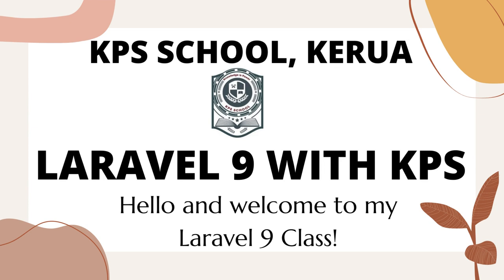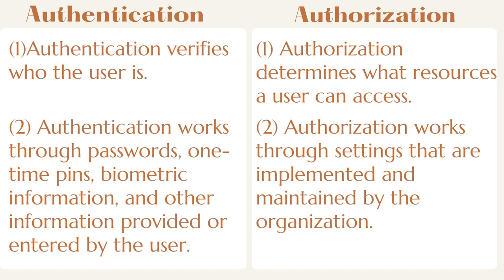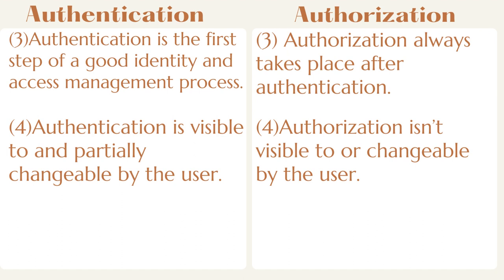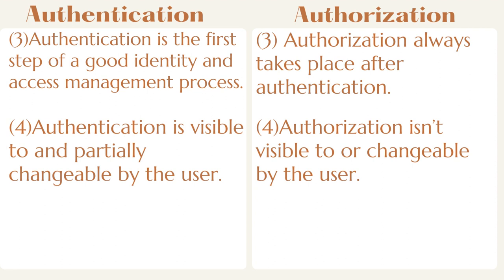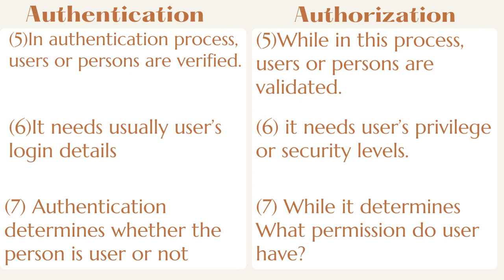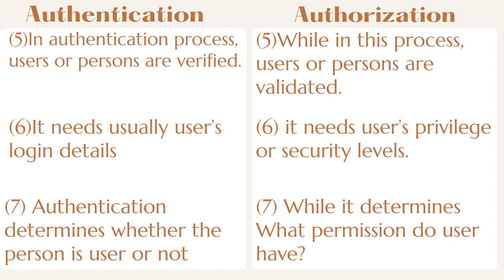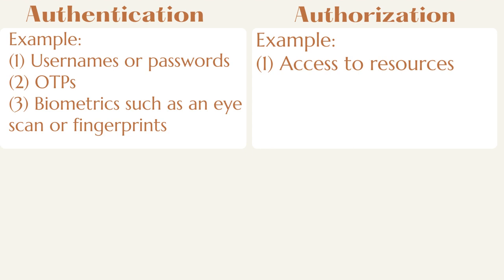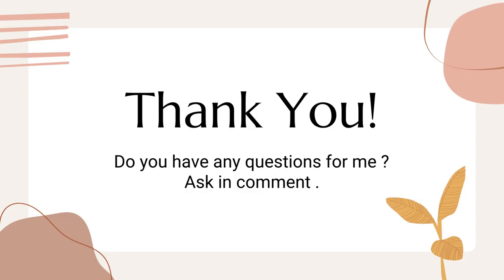Authentication and Authorization | Authentication Vs Authorization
Difference between Authentication and Authorization.

Authentication Authorization
 (1)Authentication verifies who the user is.

 Authorization determines what resources a user can access.

(2)Authentication works through passwords, one-time pins, biometric information, and other information provided or entered by the user.

Authorization works through settings that are implemented and maintained by the organization.

(3)Authentication is the first step of a good identity and access management process.
Authorization always takes place after authentication.

(4)Authentication is visible to and partially changeable by the user.

Authorization isn't visible to or changeable by the user.

(5)Example: By verifying their identity, employees can gain access to an HR application that includes their personal pay information, vacation time, and 401K data.

Example: Once their level of access is authorized, employees and HR managers can access different levels of data based on the permissions set by the organization.

(6)In authentication process, users or persons are verified.

While in this process, users or persons are validated.
(7)It needs usually user's login details.

While it needs user's privilege or security levels.
(8)Authentication determines whether the person is user or not.

 While it determines What permission do user have?

(9)Usernames or passwords can be used to establish one's identity, thus gaining access to the system.
OTPs are another way to get access to the system for a single transaction
Apps that generate security codes via the third party, thus enabling access for the user
Biometrics such as an eye scan or fingerprints can be used to gain access